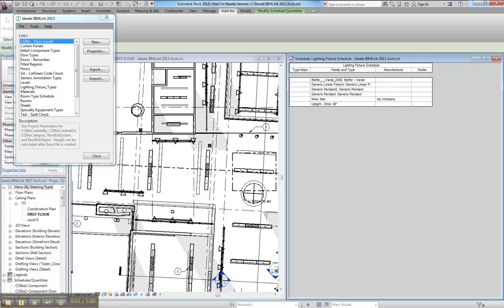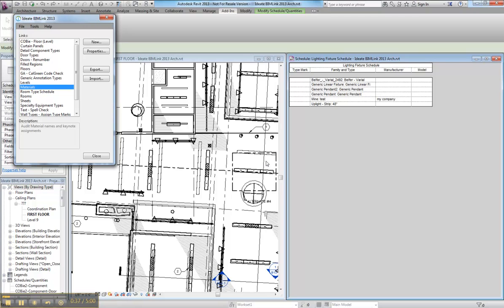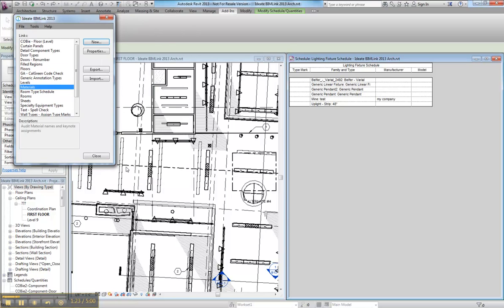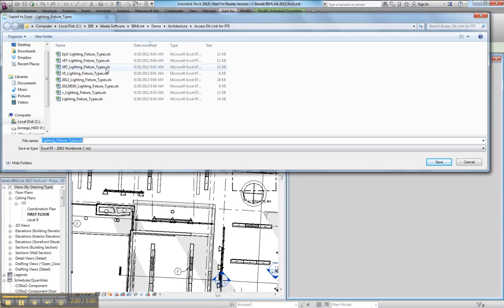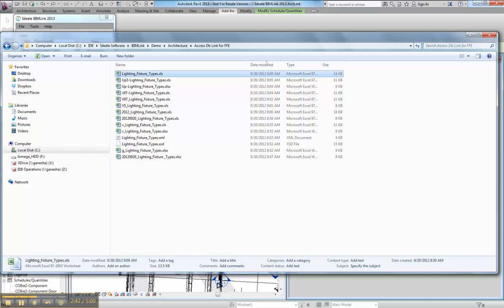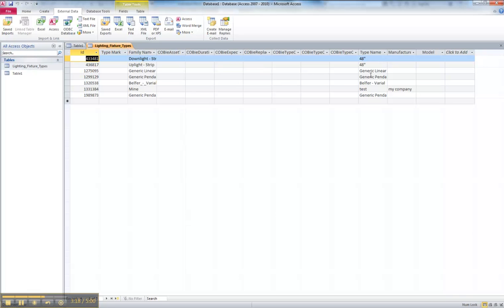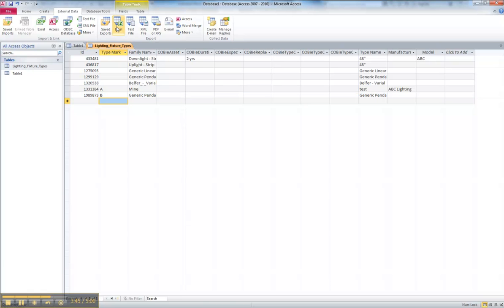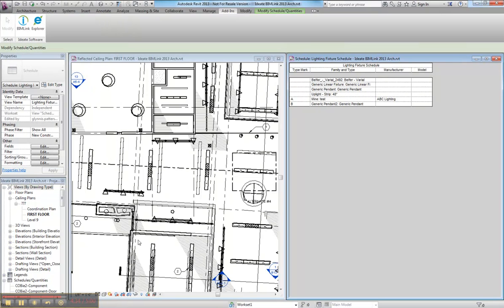Ideate BIMLink and MS Access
Ideate Software, Ideate BIMLink, Ideate, Revit to Excel, Excel to Revit, BIM Project, BIM, Autodesk, Revit, Ideate, Building Information Modeling, Excel, spreadsheet, Autodesk Authorized Developer, BIM Spreadsheet,